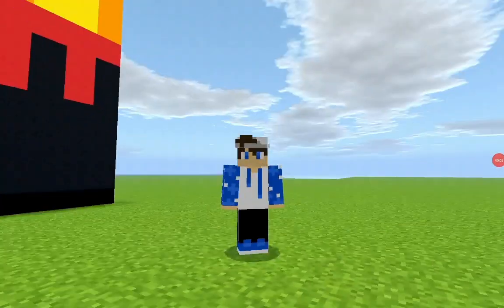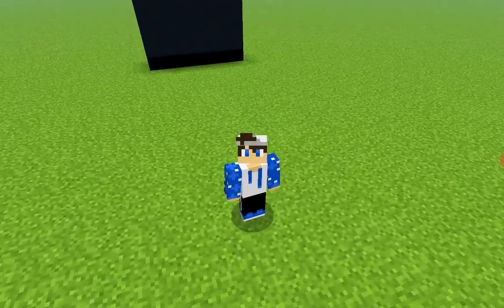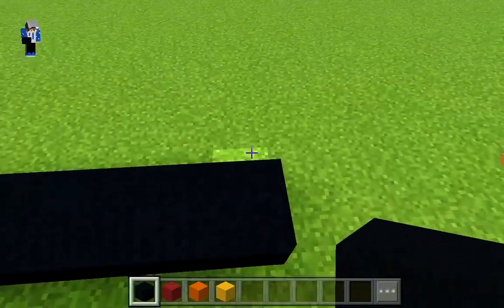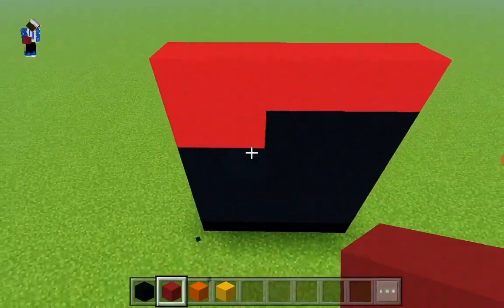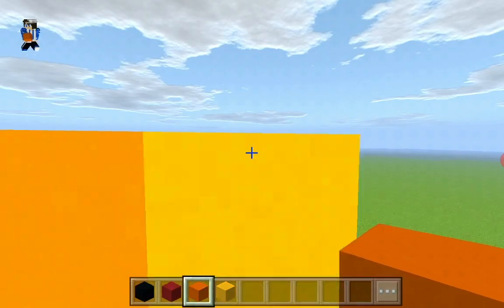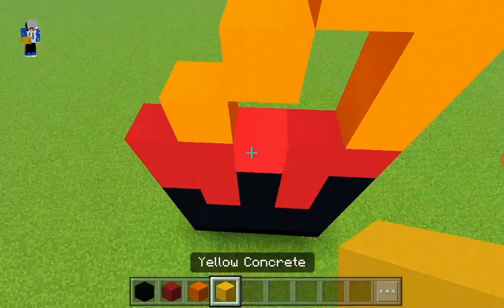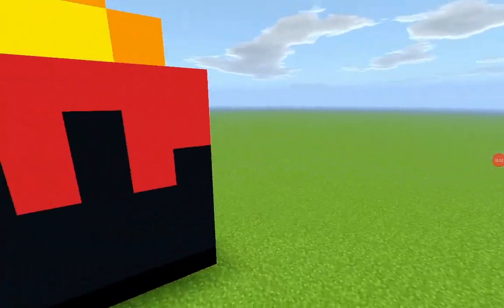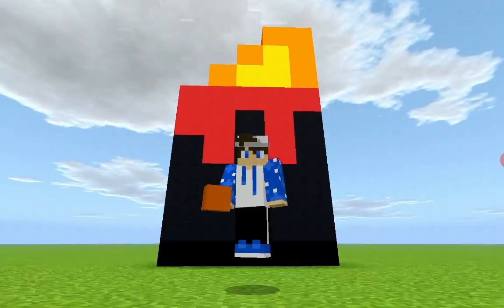Minecraft Tutorial: How To Make A Halloween Themed Candle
Hello guys!!! In this video, I will be showing you how to make the Halloween Themed Candle. This is some nice kind of decoration that you can have during your spooky scary Halloween!!!